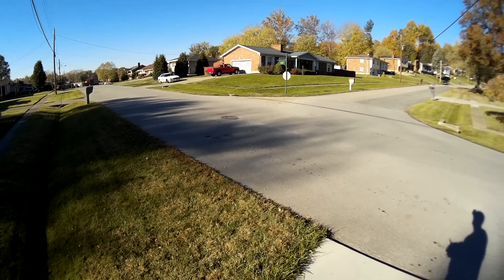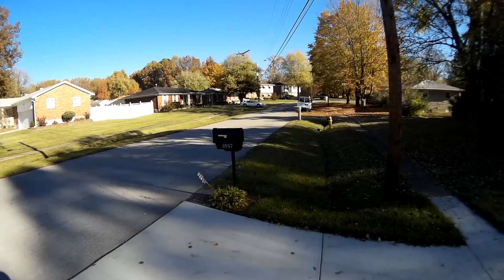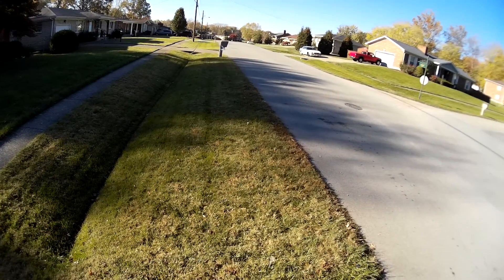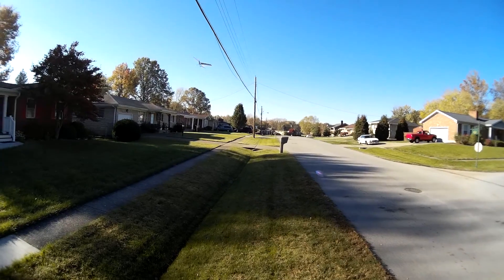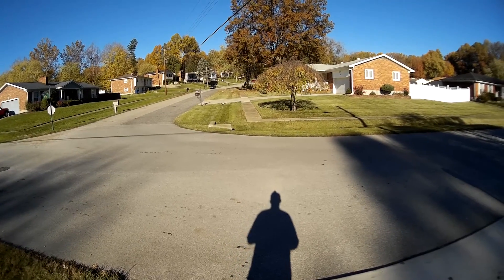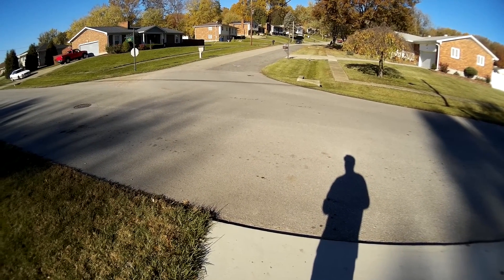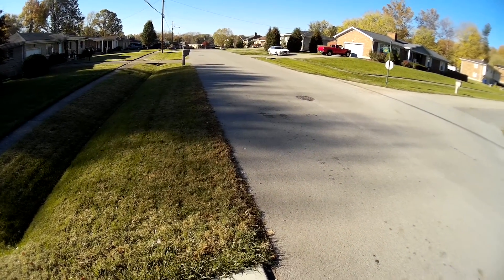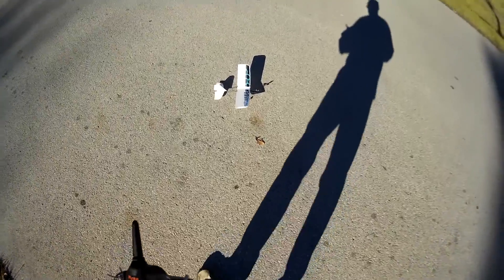Flyzone Ember2 Demo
A flight demo of the amazing Ember 2 by Horizon.  A new to me plane that has outstanding flight characteristics that will thrill the new pilot and the veteran alike. Shoot touch and goes in front of the house.